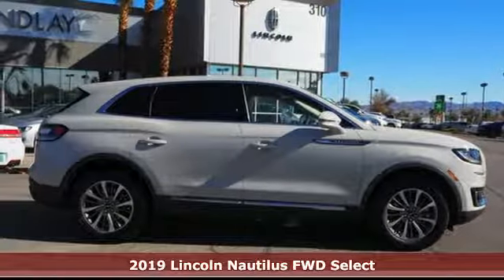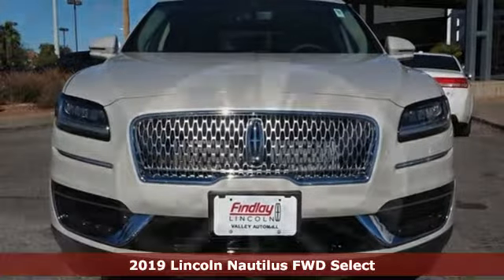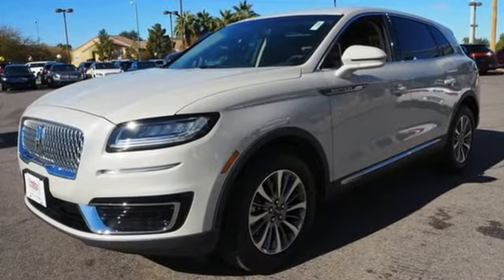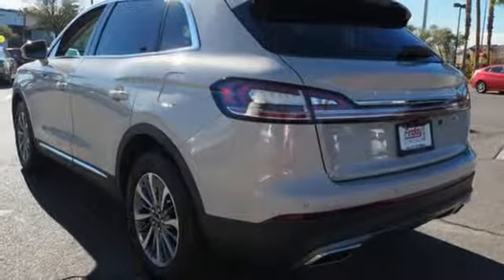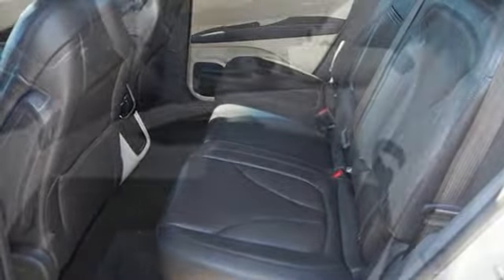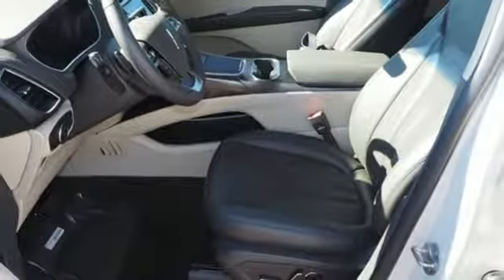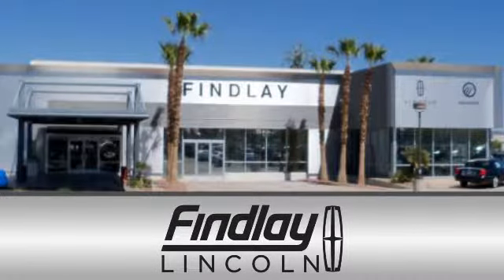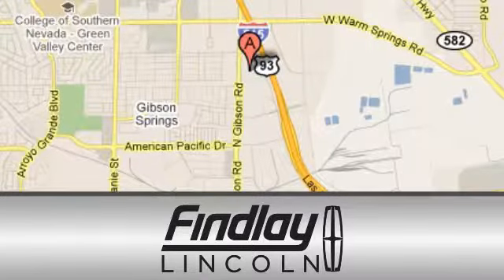New 2019 LINCOLN NAUTILUS Henderson NV Las Vegas, NV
Year: 2019
Make: LINCOLN
Model: NAUTILUS
Trim: SELECT
Engine: V6 Cylinder Engine
Transmission: Automatic
Color: Ceramic White
Interior: Coffee / Cappuccino
Stock #: L19131
VIN: 2LMPJ6KP3KBL13862

Address:
310 N Gibson Rd